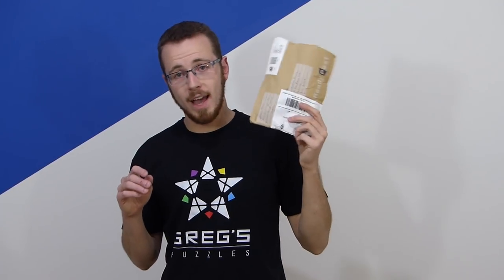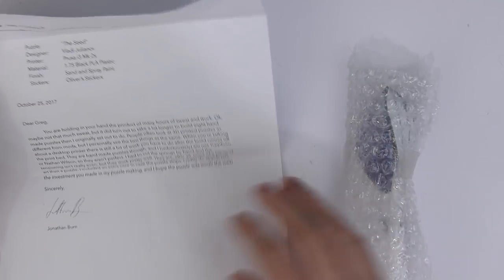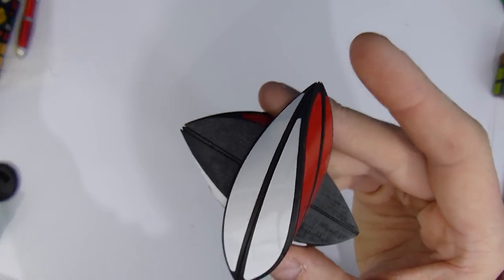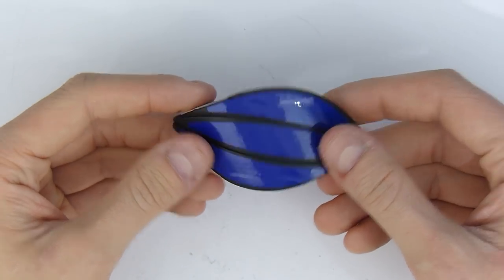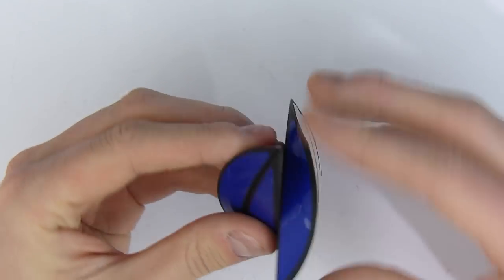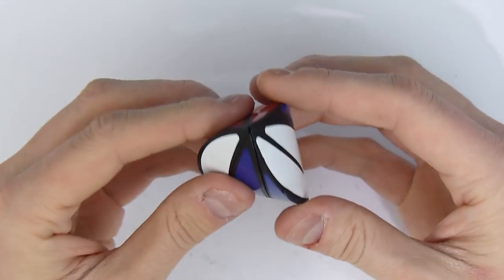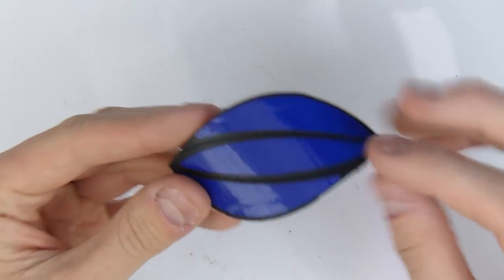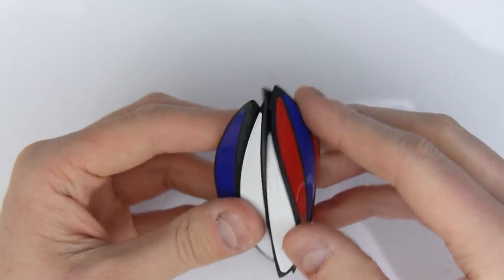The Seed: A very pretty FDM-printed puzzle !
Thanks to Vladi for designing this and Jonathan Burn for assembling it and sanding it to perfection ! :)